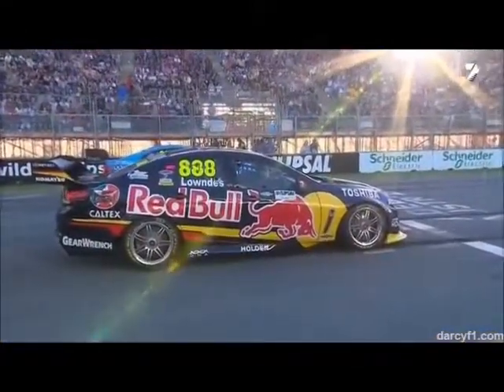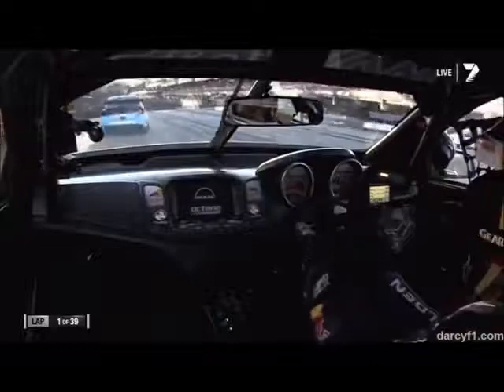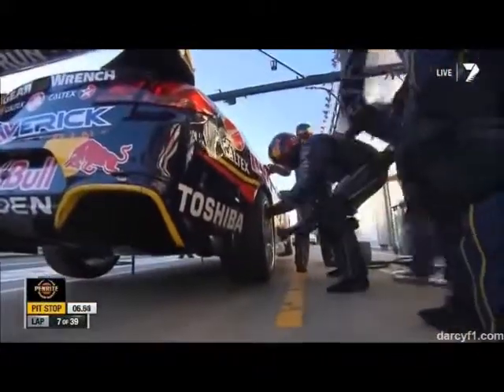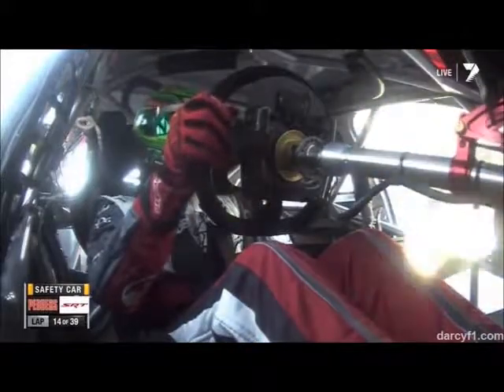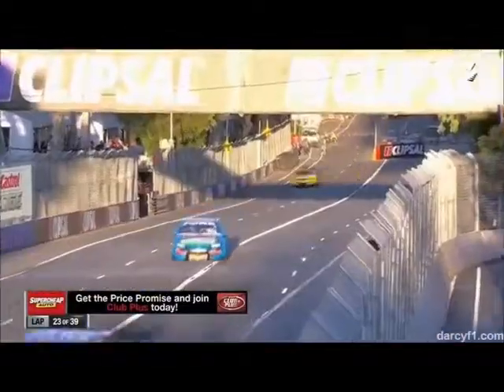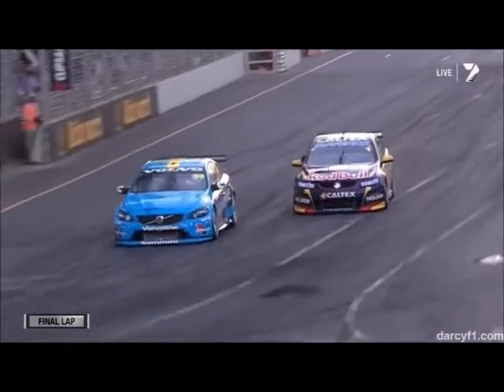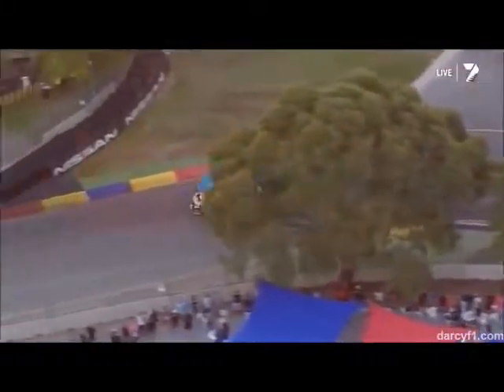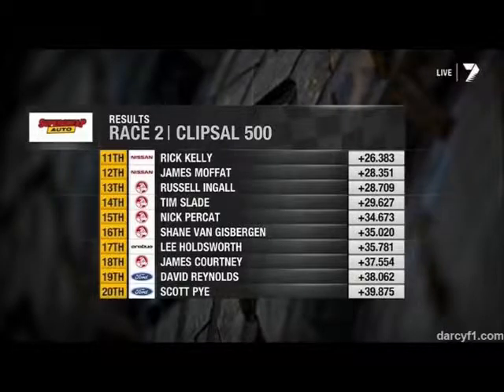Clipsal 500 2014 - Race 2 Highlights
All Rights To V8SuperCars Australia